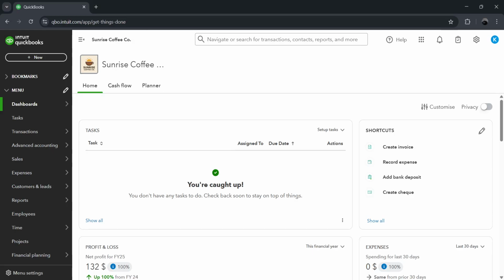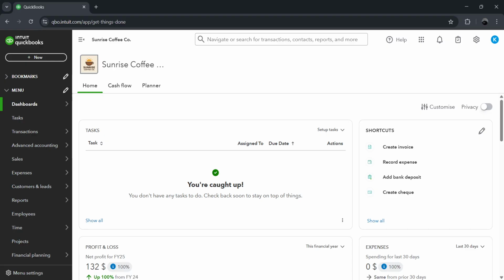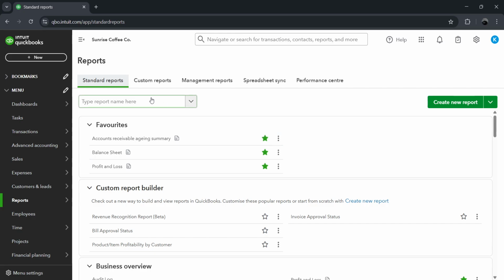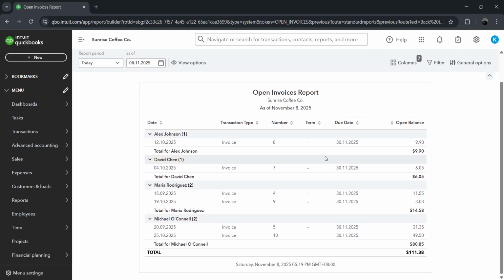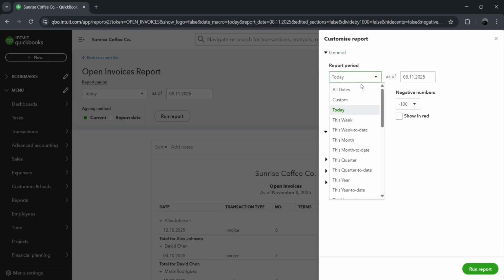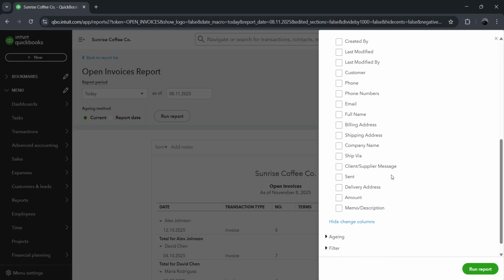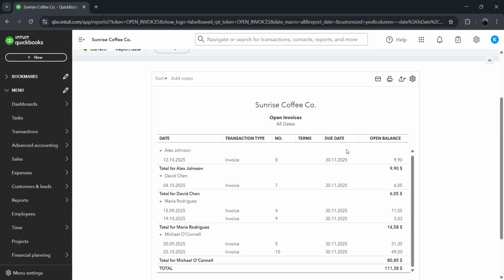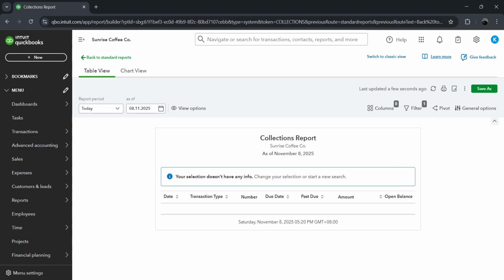How To Use Open Invoice And Collection Reports In QuickBooks Online Advanced (Tutorial 2025)